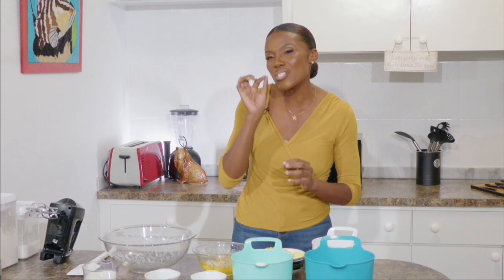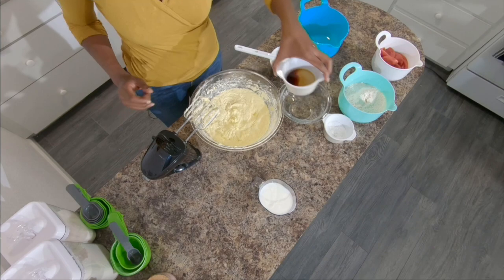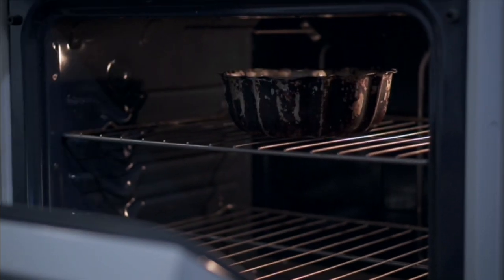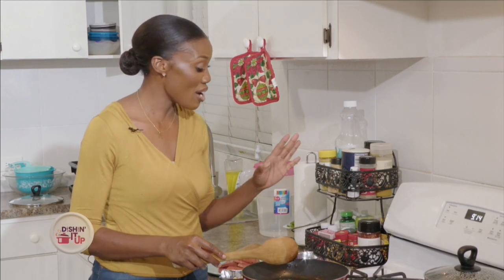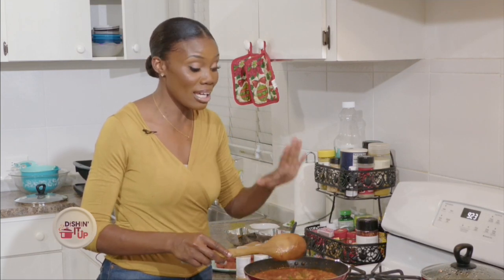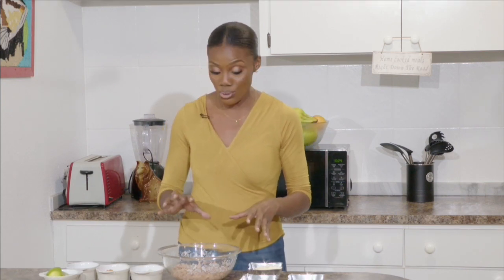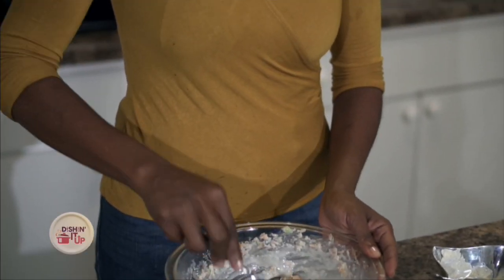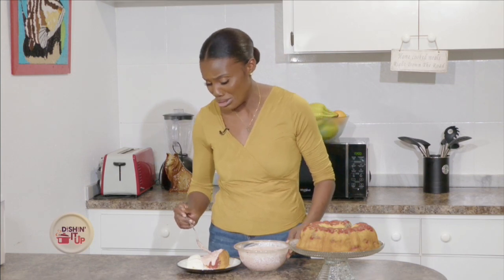Dishin' It Up - Season 1 - Episode One - Steam Sausage and Yellow Grits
In this episode of Dishin' It Up, join host Kim Munroe as she cooks a traditional Bahamian breakfast.

Based on everyday cuisines and some infusion of other tasty delights, join host Kim Munroe as she dishes up the best recipes that are sure to give you the best results.

Time Stamps
Guava Rum Pound Cake - 00:54
Steam Sausage and Yellow Grits - 07:10
Tuna Salad - 16:05
Final Product - 18:58
Finishing Touches on Guava Rum Pound Cake - 20:51